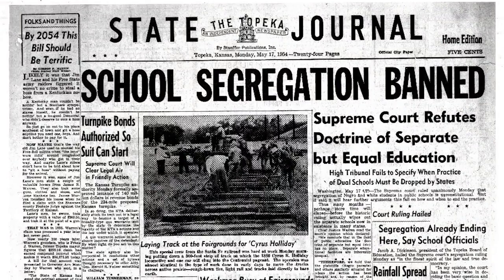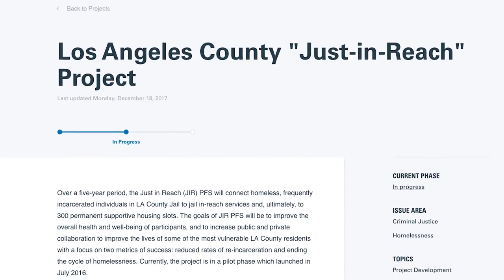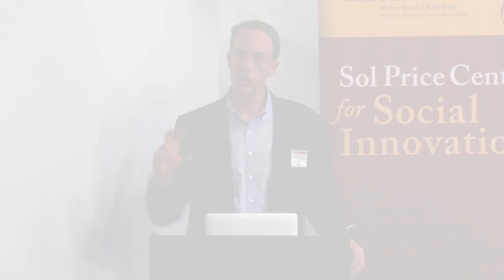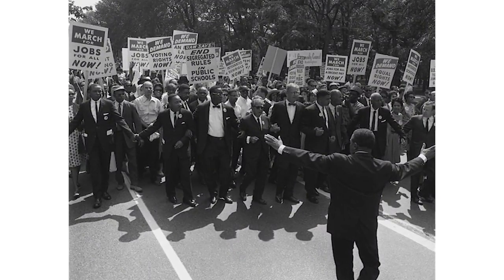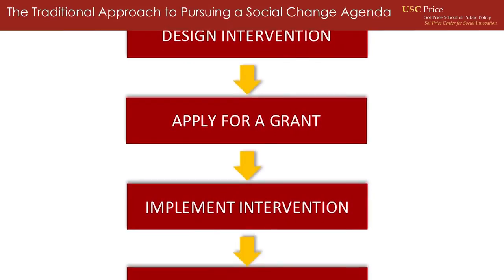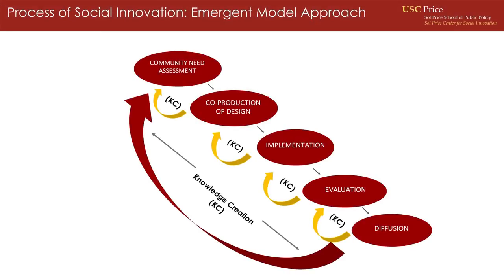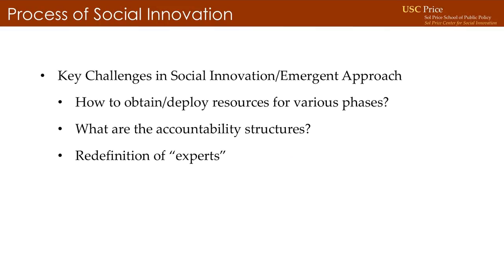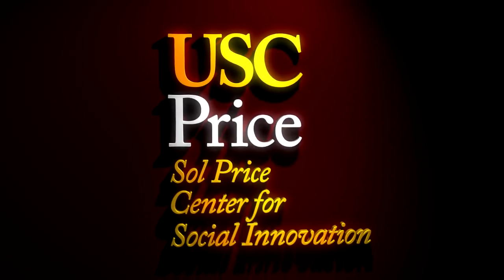Highlights: What Is Social Innovation?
Highlights from Dr. Gary Painter, Director of the USC Price Center for Social Innovation, discussing the role that the social innovation framework plays within our existing policy landscape.